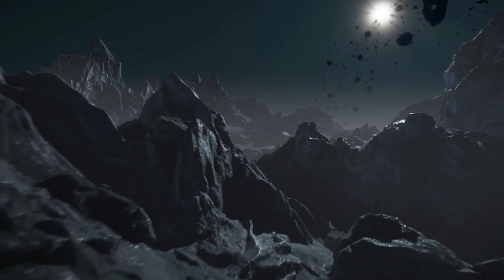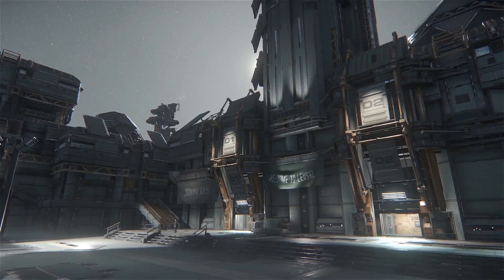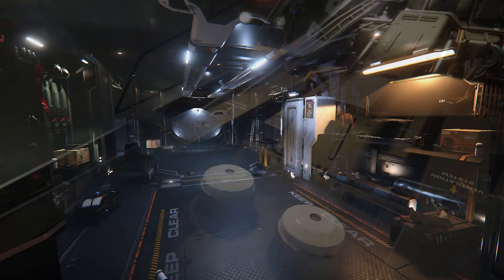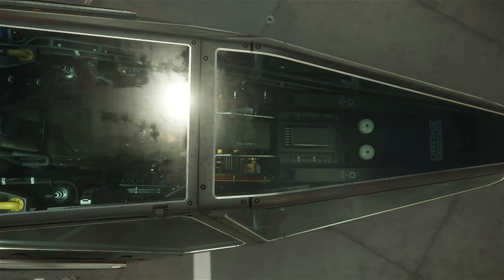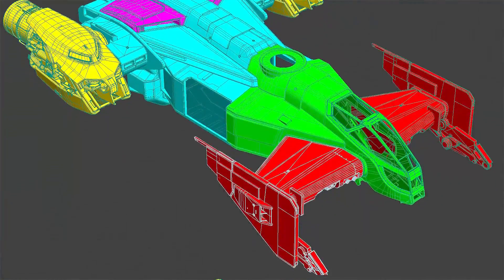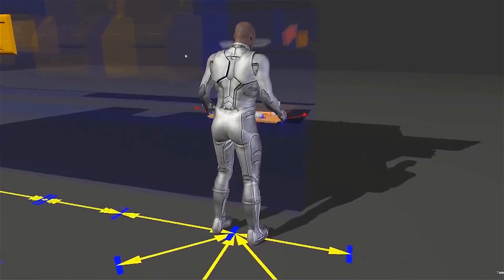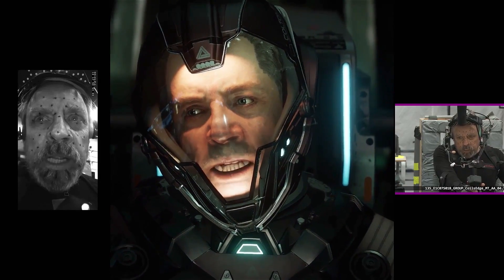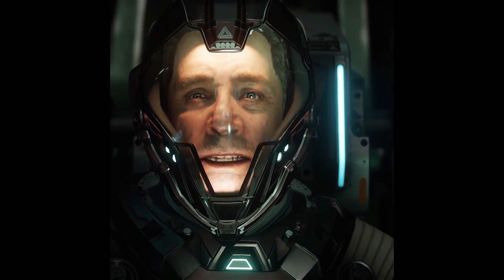Star Citizen News | Xi'An Concept & 3.0 Updates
Welcome to The Star Citizen News for the week ending the 7th of May. We take all of the information that Star Citizen pumps out with it’s Newsletters & Weekly Shows and compress it into an easily manageable block.
Star Citizen News Xi'An Concept & Star Citizen 3.0 Alpha Updates

Star Citizen is an MMO Space Sim that covers combat, economy and pretty much anything else you would want. It's First Person and built in the StarEngine (a modified CryEngine) You'll see massive Space Ships that you can fly with friends, land on planets, explore or pirate your way to whatever goal you choose. Squadron 42 is the Single Player Campaign and the Spiritual Successor of Wing Commander. The Idea is the game is maximum pretty and seamless... NO LOADING SCREENS. It's currently in the Alpha of it's open develpoment with the hope that SQ42 will be released Q2-3 2017.